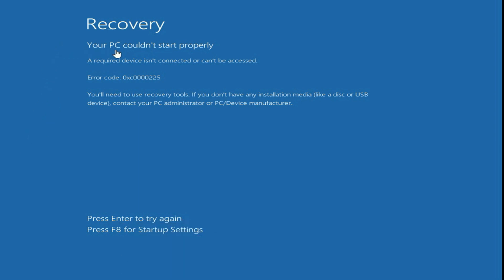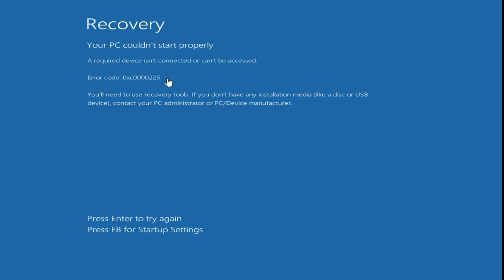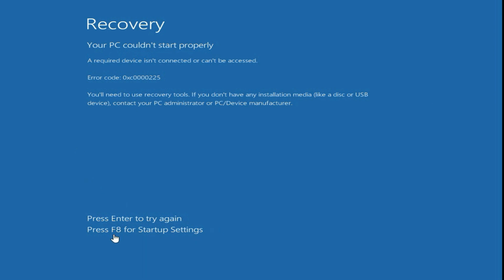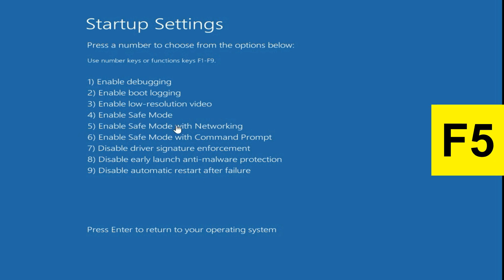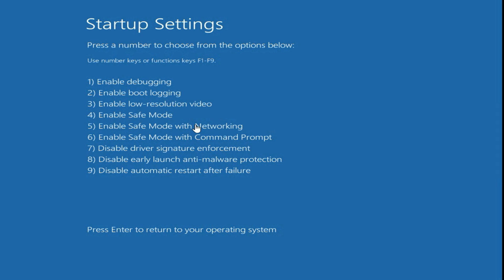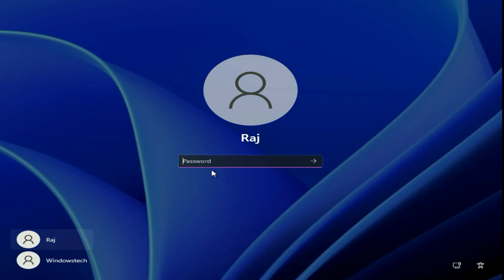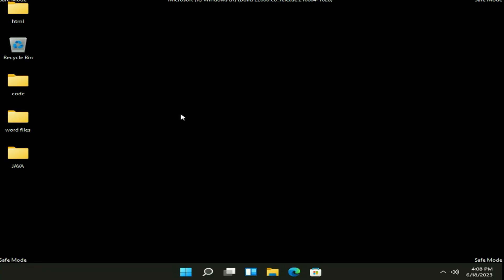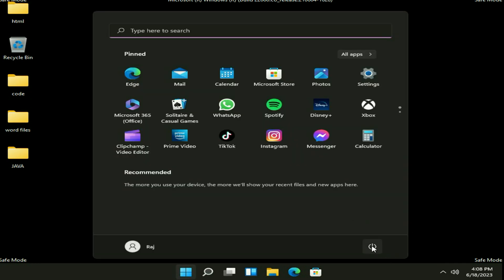How to fix “Your PC couldn’t start properly” | Blue Screen Error